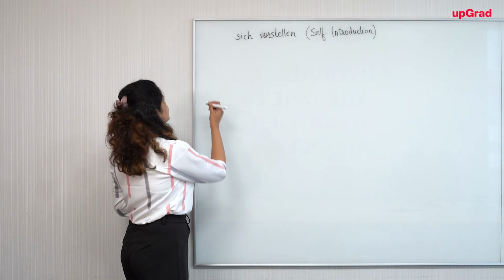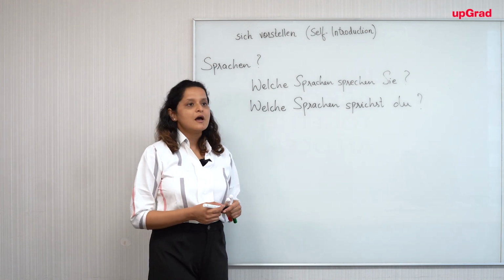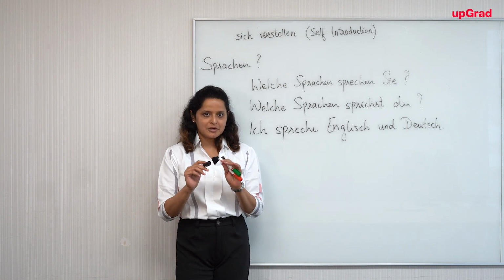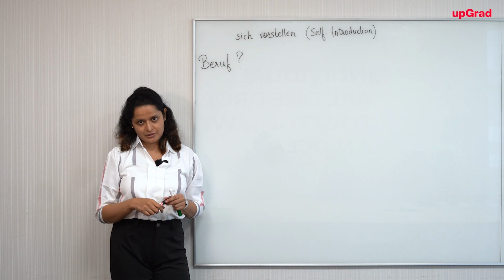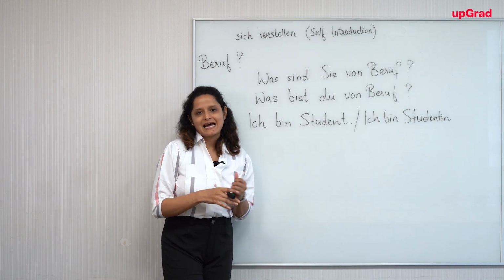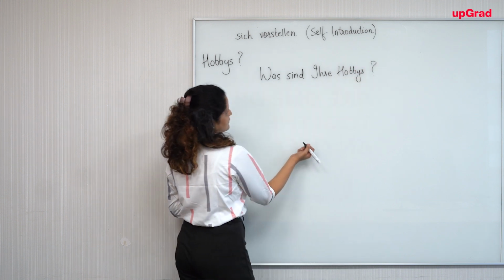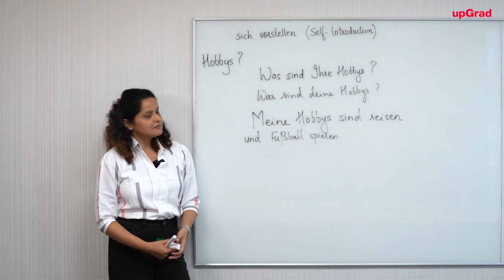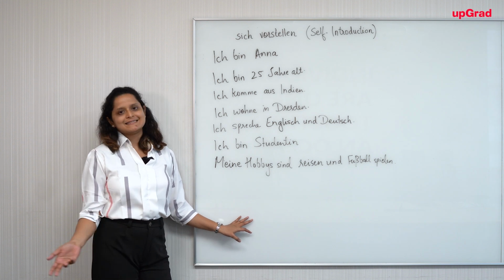Learning German Chapter 10 | Mastering Self-Introduction: Discussing Languages,Professions & Hobbies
In Chapter 10 of our German language learning series, we dive deeper into perfecting your self-introduction, focusing on how to discuss the languages you speak, your profession, and your hobbies. These are key elements of any personal introduction, especially in professional and academic settings. You'll learn how to ask and answer questions about the languages you speak, using both formal and informal structures. We also guide you through describing your profession and hobbies in German, helping you create a complete and confident self-introduction. Whether you’re preparing for an interview, an exam, or just meeting new people, this chapter will equip you with the vocabulary and sentence structures needed to make a strong first impression in German. Perfect for learners aiming to enhance their conversational skills and navigate German-speaking environments with ease!

Timestamps:
00:06 - Introduction to Discussing Languages in German
00:53 - Formal and Informal Questions: "Which Languages Do You Speak?"
02:00 - How to Indicate Beginner Language Skills
03:07 - Talking About Your Profession: Formal and Informal Questions
04:55 - How to State Your Profession as a Student (Male and Female)
05:11 - Discussing Hobbies: Asking and Answering in German
05:52 - Practical Examples: Talking About Your Hobbies in German
07:00 - Structuring a Complete Self-Introduction for Interviews or Exams